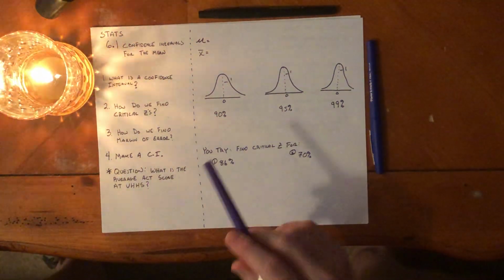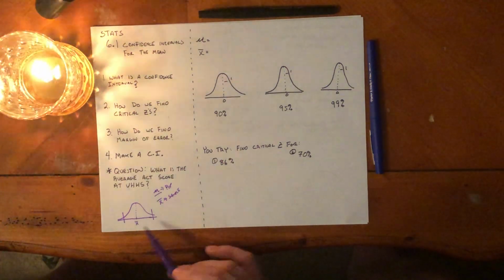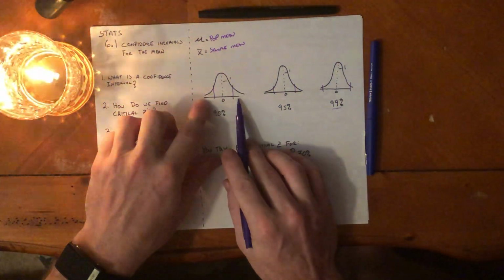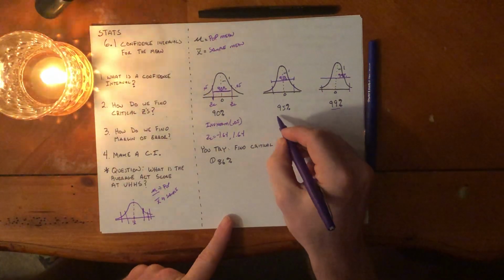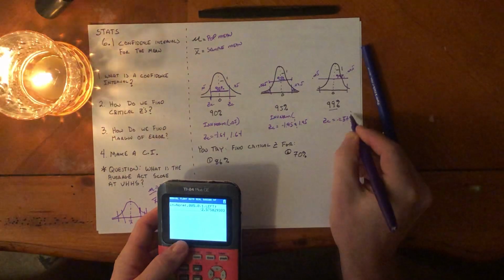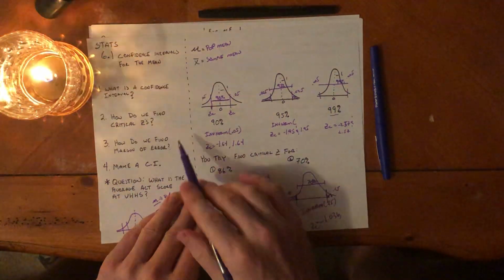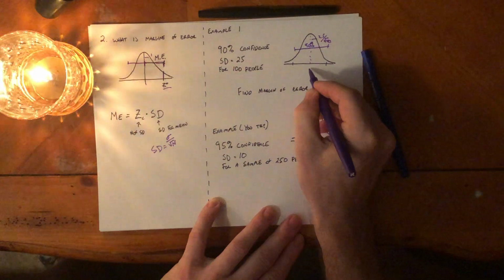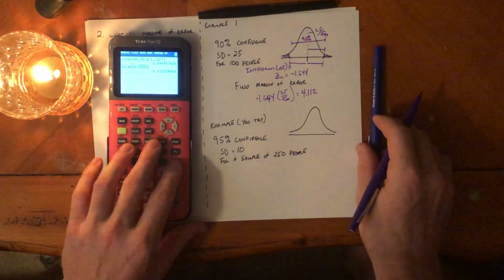Stats 6.1 day 1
Building our confidence interval